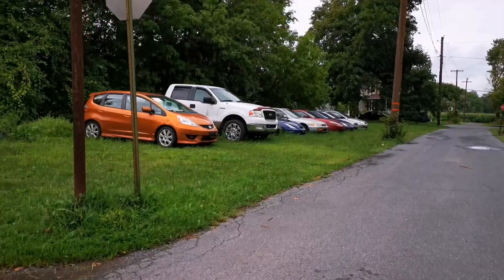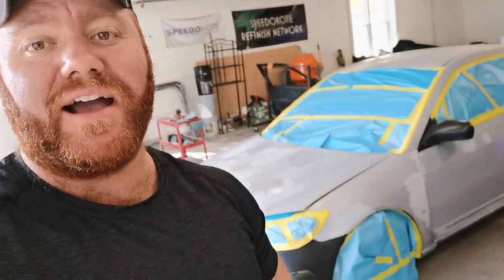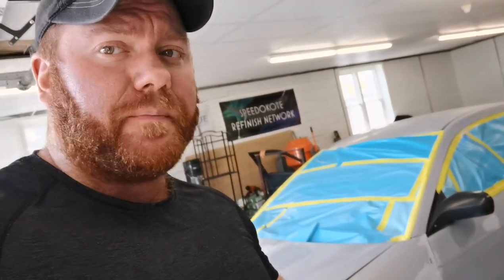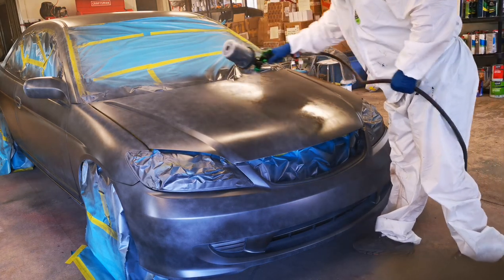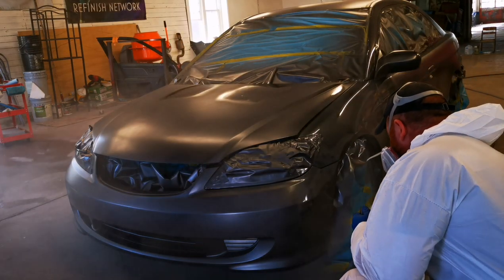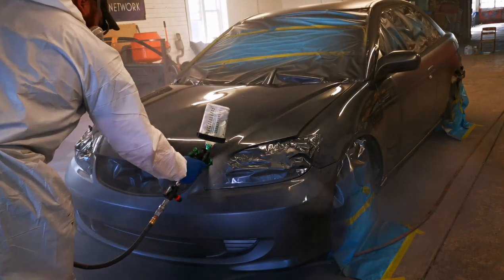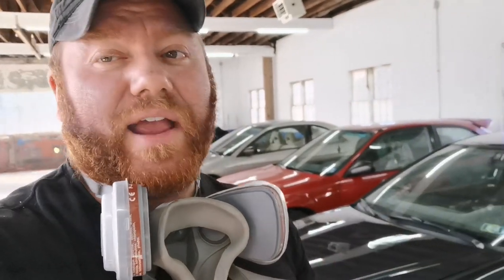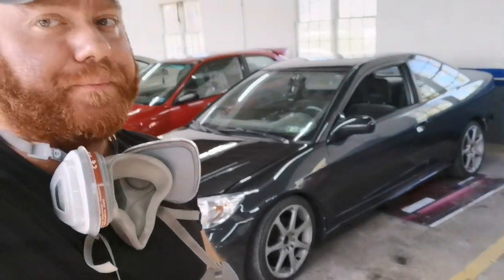200$ paint job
SPRAY GUN USED :MARK1 ECO